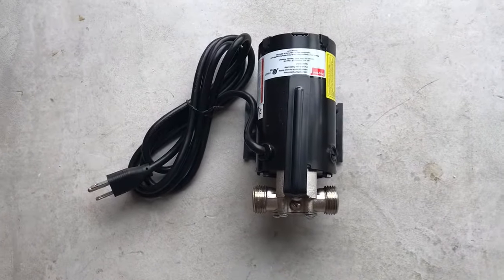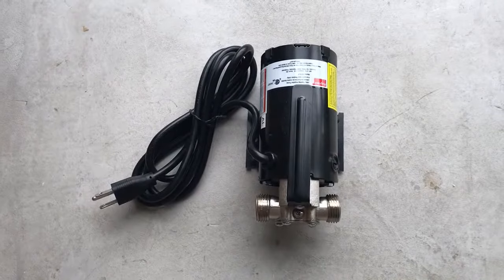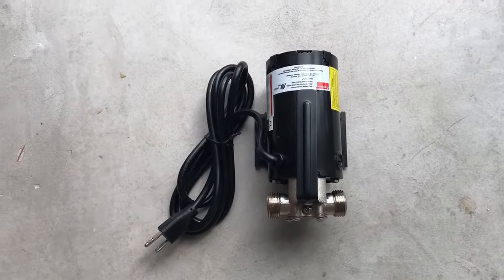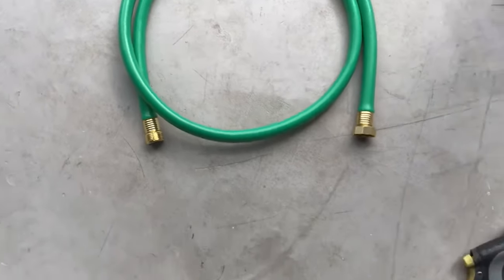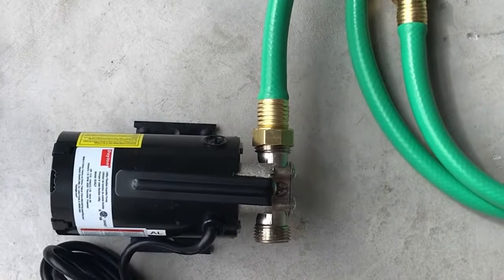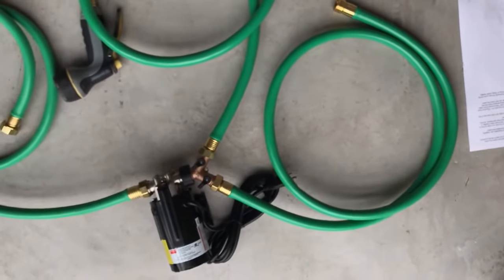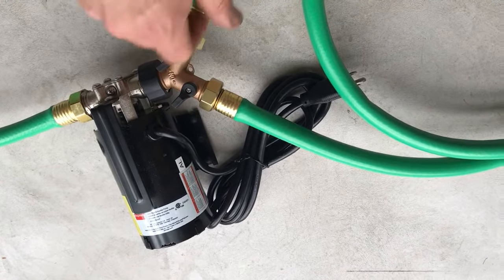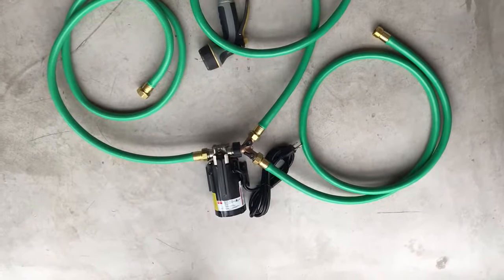Don’t hoard your harvested rainwater USE it! Rain barrel or IBC Tote pump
Use your rainwater as if it were coming from the city, but without chlorine or fluoride! Keep your pump from burning out while always having pressurized water on hand!

Here are the parts that I used to make it:
Dayton Impeller Pump
Sommerland Hose Splitter
Hose Reel Leaders (female/male & female/female)
Make sure to get one of each hose leader!

Transcript: We're building a concrete skatepark on a jobsite where we don't have access to pressurized water and since water pressure is necessary for washouts & spraying down the concrete as it's curing, we had to devise a solution so that we could pressurize the water barrel that we're using.

This would also be helpful if you harvest and store rainwater in IBC totes or barrels for domestic use, irrigation, aquaponics or just want to water your lawn and gardens with non-chlorinated, non-fluorinated free water.

So I started with this 1/10 horsepower impeller utility pump from Dayton - this one is 115 volts, but it also comes in 12 volt DC if you're off grid, or want to run it off your truck, or run it off a solar panel. You'll also need a splitter, a female/female hose, a male/female hose and a garden hose/sprayer - I bought 5' long hose reel leaders, but you could cut up an old hose and put new fittings on, or use a washing machine hook-up.

You start by connecting the female/female hose to the inlet side - the other end will hook up to the hose bib on the bottom of your rain barrel, or your IBC tote.

You then hook the splitter up to the outlet side and the short male/female hose up to one side of it. This short hose goes back into the top of the tank, and the garden hose & sprayer go on the other side. The purpose of this valve is to prevent putting wear and tear on your pump by diverting the water that's not being sprayed back into the barrel when you're not actively using the hose. If you are constantly using the hose, you can close this valve completely to divert all pressure to the hose.

This whole setup cost me about $125, but you could do it for a lot less if you didn't just grab the last pump off the shelf before Grainger was closing, salvaged some hose from your garage or picked up a cheap plastic splitter.